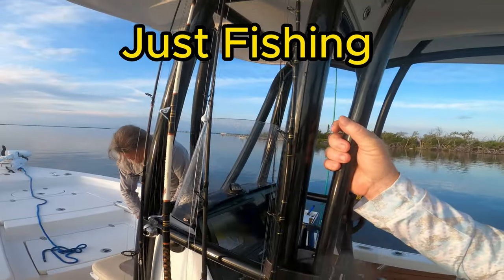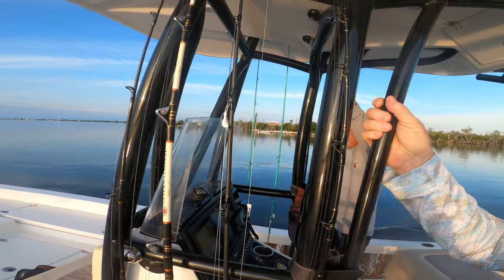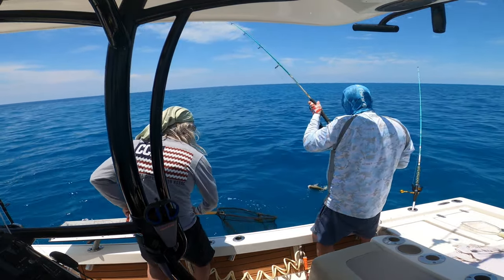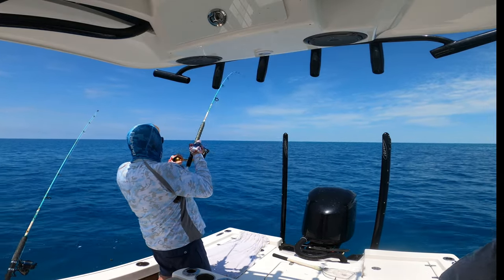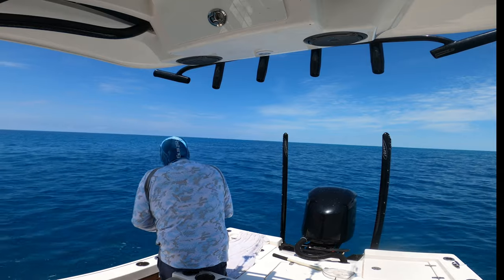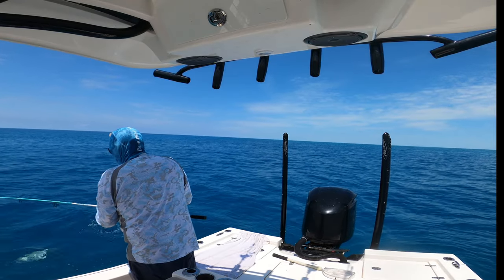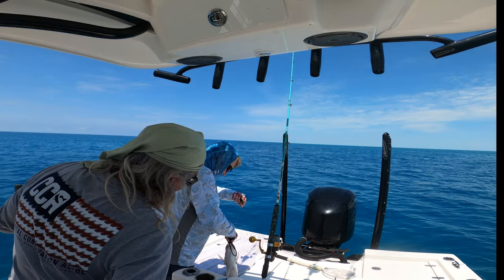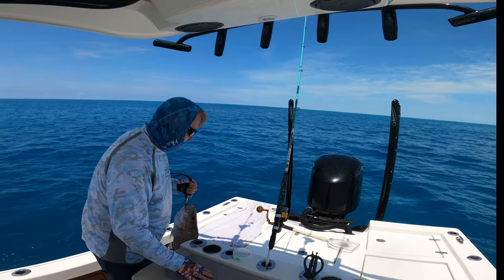Reeling in the Big Ones: Epic Fishing in Big Pine Key Florida!!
Fishing in Big Pine Key Florida catching Snapper

If you're looking to fish offshore this weekend, then this video is for you! We'll teach you how to fish a slow pitch jig, bottom rigs and get hooked up with a  snapper, cobia, amber jack and more. This is a great way to get into the rhythm of offshore fishing, and we guarantee you'll have a great time!